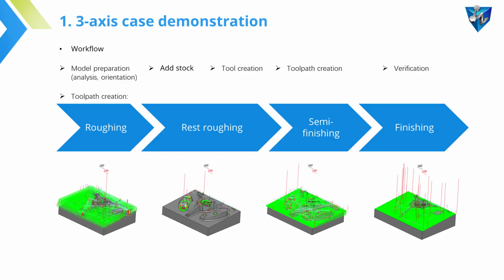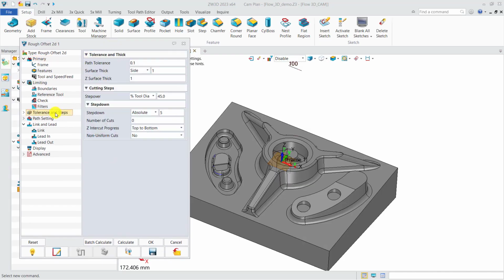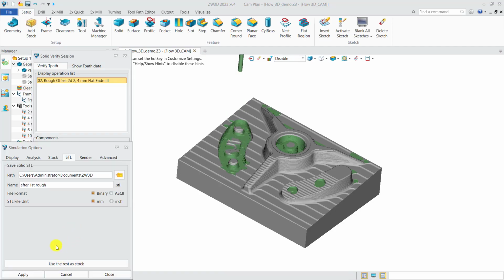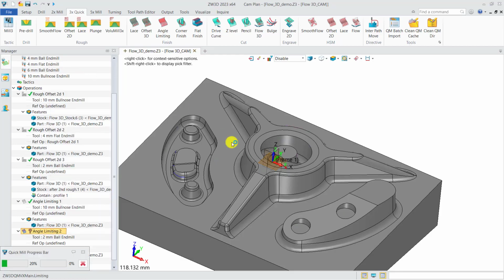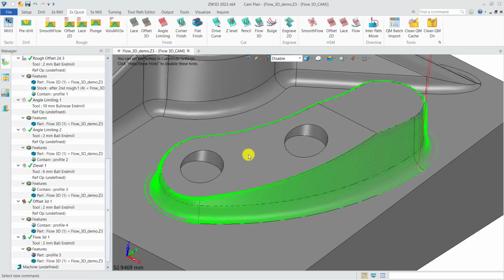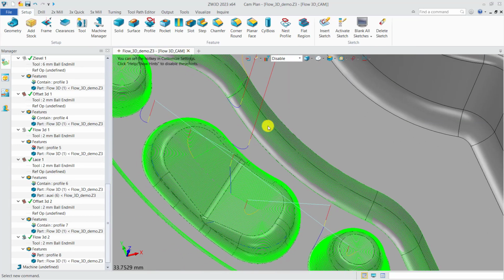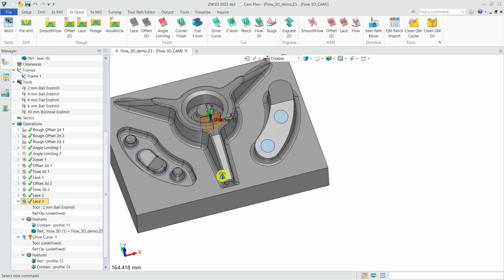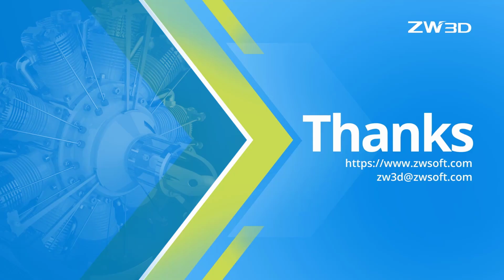Ders 09 | ZW3D CAM | 3 Eksen CAM - Part 5 | Uygulamalı Örnek | ASP Yazılım